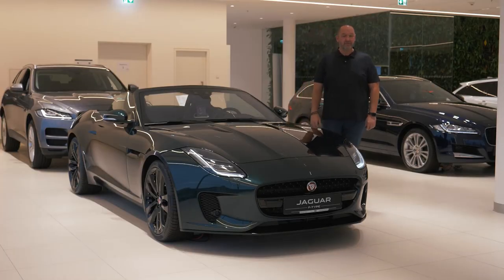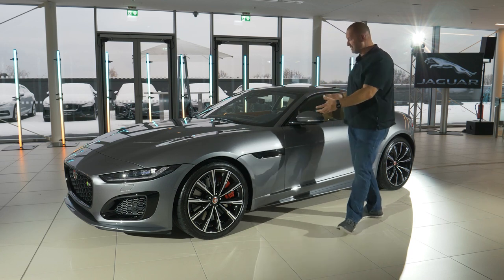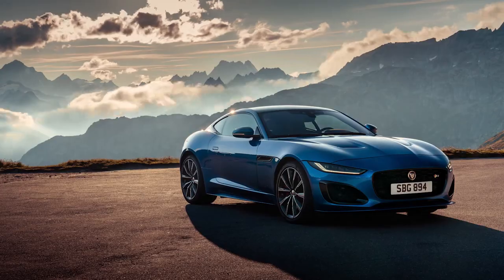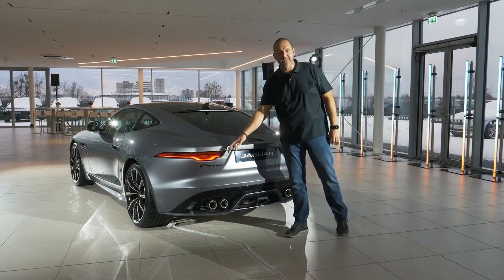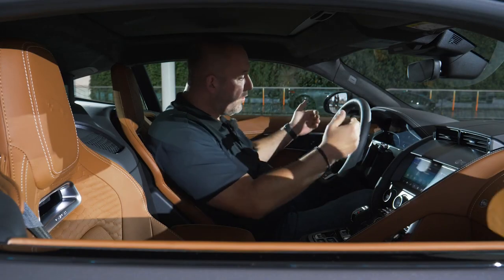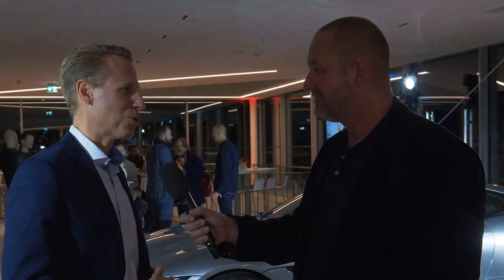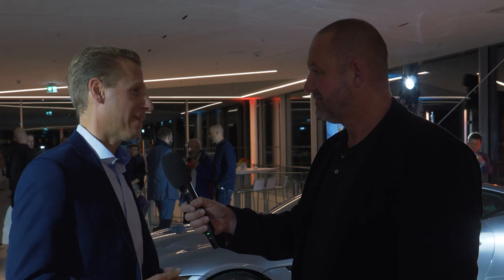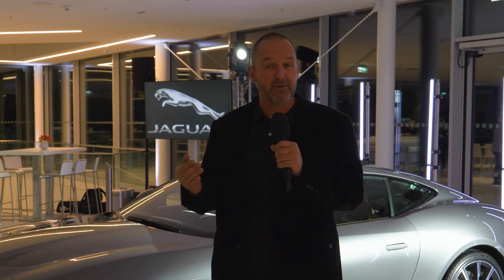2020 JAGUAR F TYPE R World Premiere Facelift Engine Walk around New Facts MJ Review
The range-topping F-Type R all-wheel drive model is powered by a supercharged 5.0l V8 engine that produces 423kW and 700Nm (up from 405kW and 680Nm) and blitzes the car from 0-100km/h in a claimed. 3.7 seconds.

All engines — 221kW turbocharged four-cylinder, 280kW supercharged V6 and 423kW V8 — feature active exhaust systems which raise and lower the volume. The supercharged V8 also gets a Quiet Start function if you don’t want to wake the neighbours.

The F-Type R evolves into a better driver’s machine with improved driving dynamics thanks to an uprated chassis with tweaked suspension. Matched to new springs and anti-roll bars, the chassis is further enhanced by the continuously-variable dampers at the core of Jaguar’s Adaptive Dynamics system.

Alan Volkaerts, Vehicle Line Director, Jaguar F-Type, said: “The new F-Type is the definitive Jaguar sports car and continues to set the benchmark for design purity, driver engagement and reward, and a truly visceral driving experience."

Customers also have the choice of the exclusive F-Type First Edition. Based on the R-Dynamic models, the First Edition is offered for one year only, and has refinements such as the Exterior Design Pack in contemporary Dorchester Grey and five-spoke, 20-inch wheels in Gloss Technical Grey with contrast Diamond-Turned finish, complementing the choice of Santorini Black, Eiger Grey or Fuji White paint.